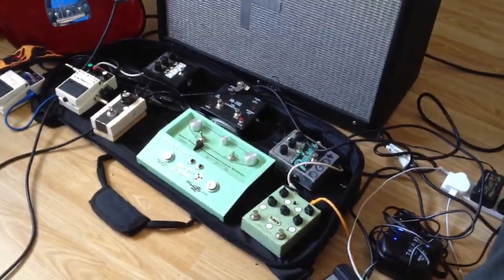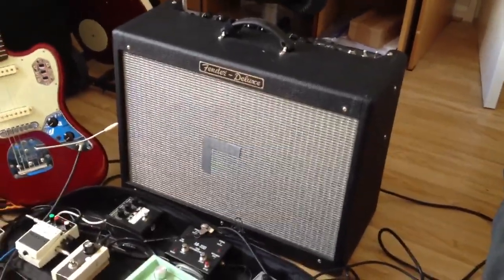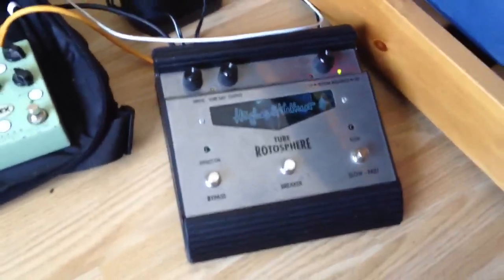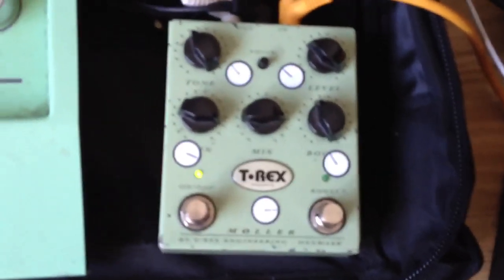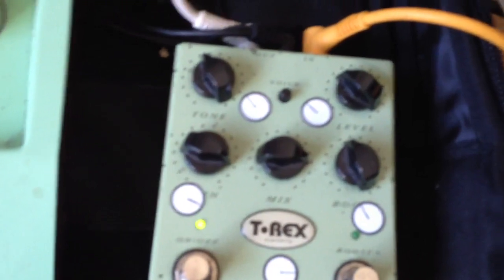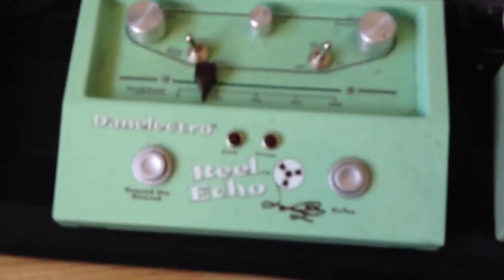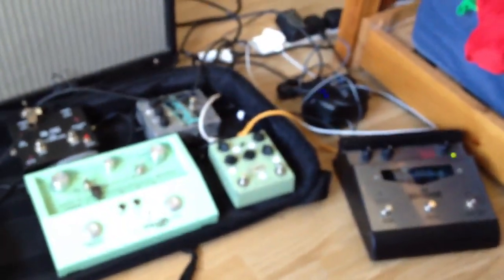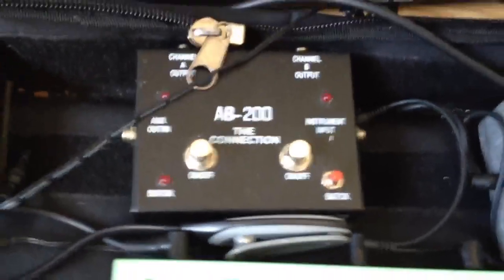Arctic Monkeys Pedalboard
here are some of my (un-arctics-ey)  sounds for you to check out and give me some feedback on please!

So I've been messing around with my Arctic Numpties gear and I thought I'd upload this to show anyone interested what I'm using. Most of it is standard Arctics fare but there's a couple of tweaks.

Pedals used are;

Boss LS2
Boss TU2
Proco Rat
Mxr Micro Amp Clone
H+K Rotosphere
Trex Moeller Overdrive
EH Pulsar
Danelectro Reel Echo